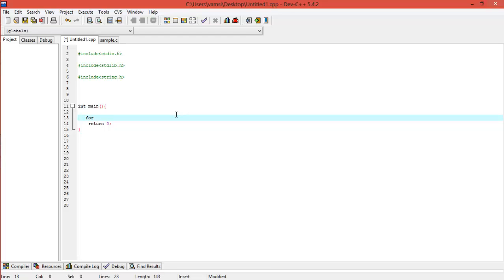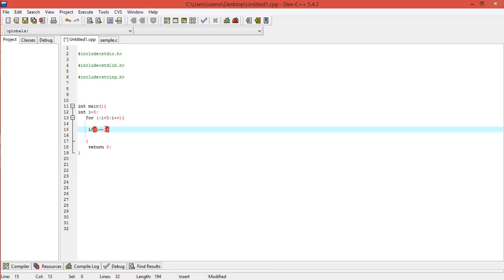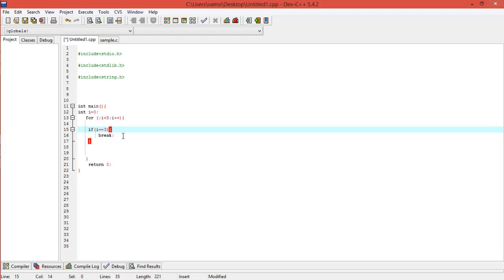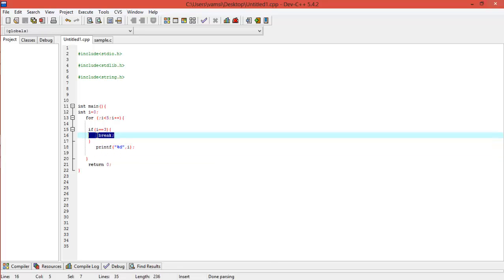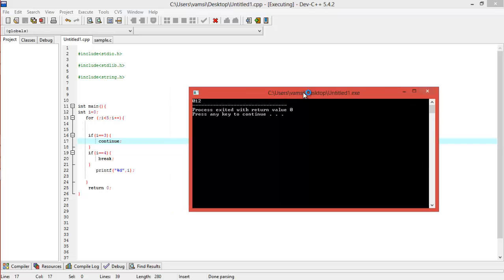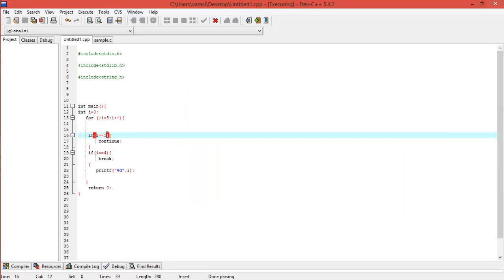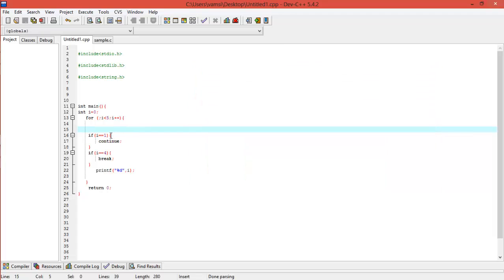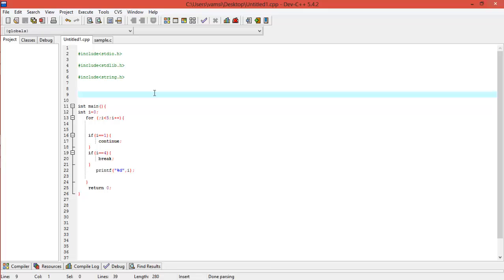57.continue and break statements in C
in this video i told what a continue and break statements are and where they are useful .they are really good .!!